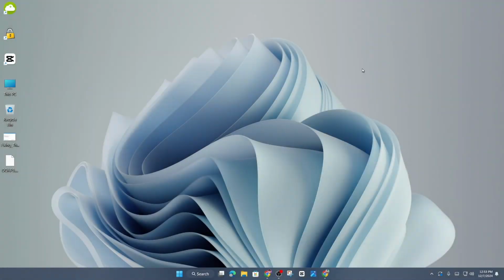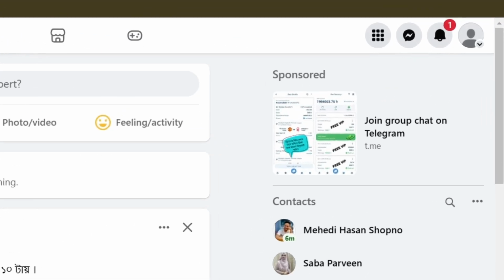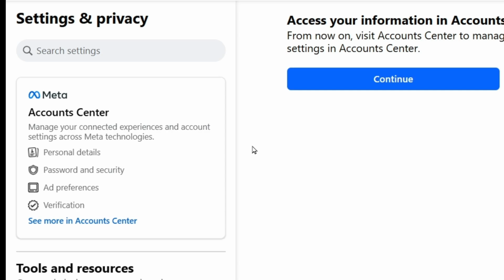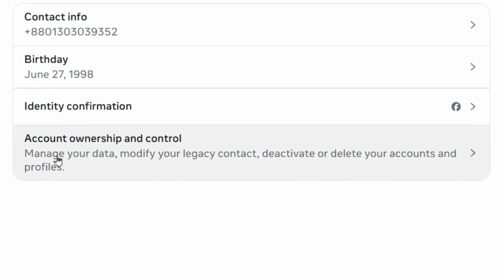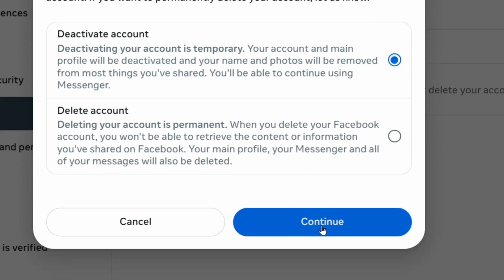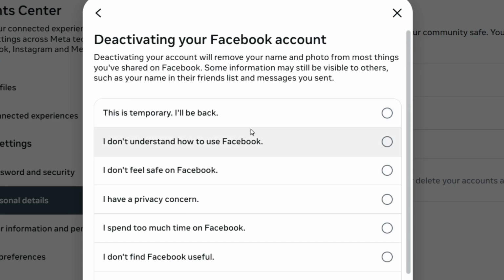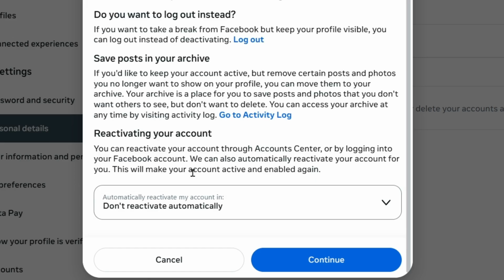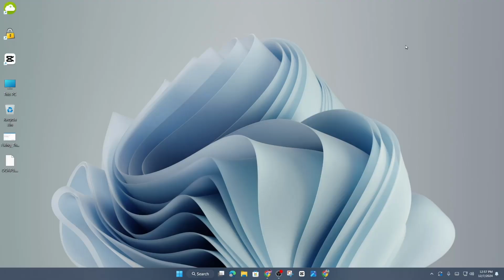How to Deactivate Facebook (2024) | Step-by-Step Guide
In this video, we’ll show you how to deactivate your Facebook account easily in just a few steps! Whether you need a break from social media or want to take a step back from online activity, this guide will help you temporarily deactivate your account while keeping your data safe.

How to deactivate Facebook on a computer
FAQs about deactivating Facebook

💡 Quick Tips:
Deactivation is temporary! You can reactivate your account anytime by simply logging in.

📌 Resources Mentioned:

Let us know if you have any questions or need more tutorials.